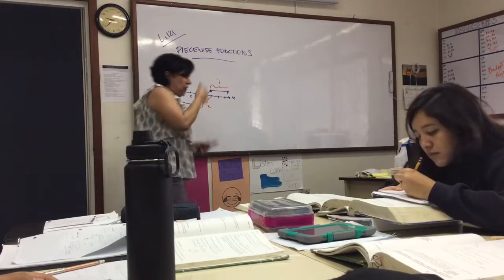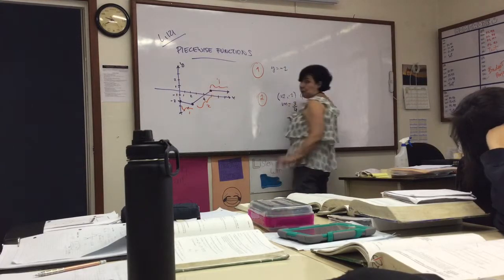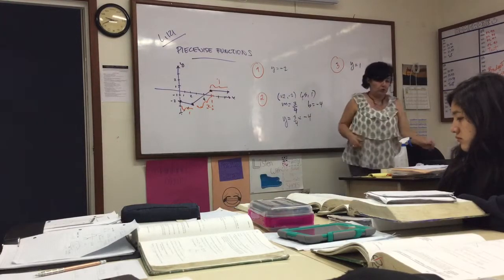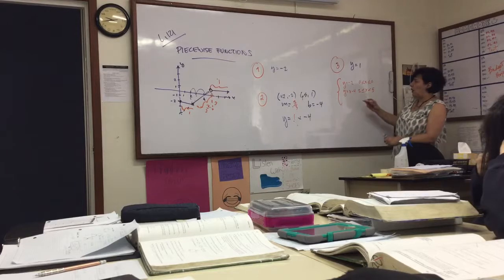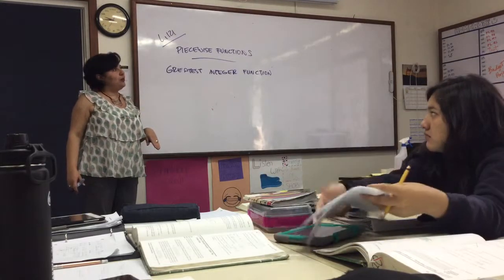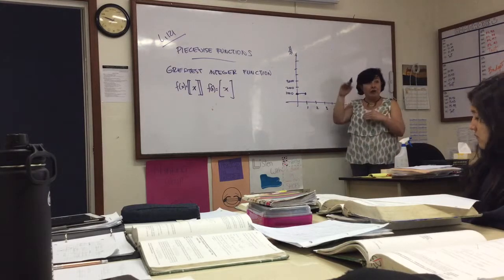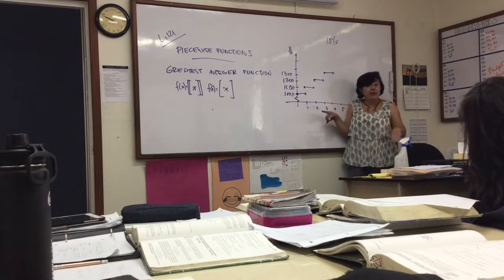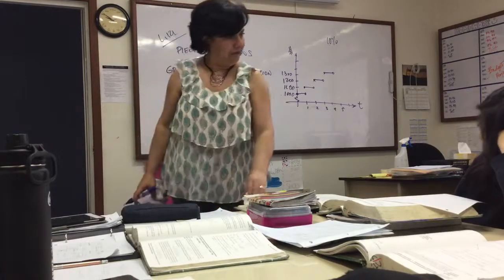Lesson 121 Saxon Pre-Calculus